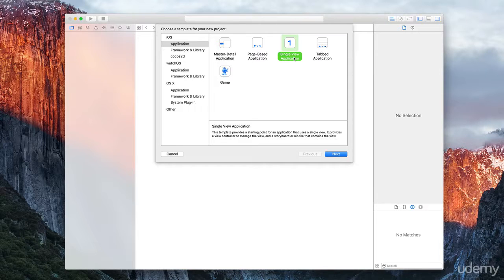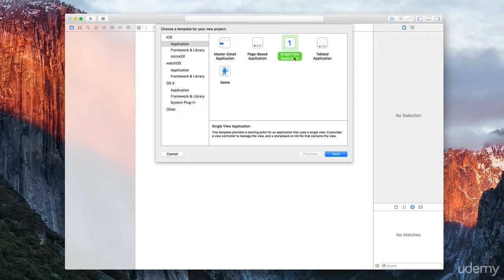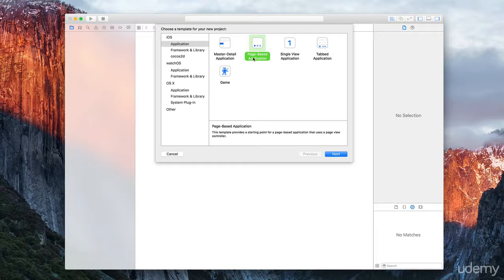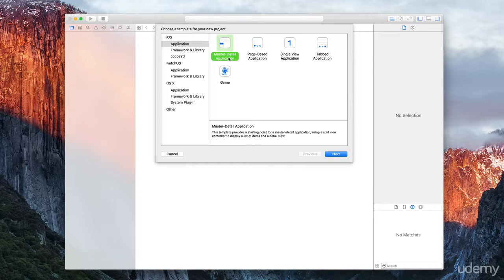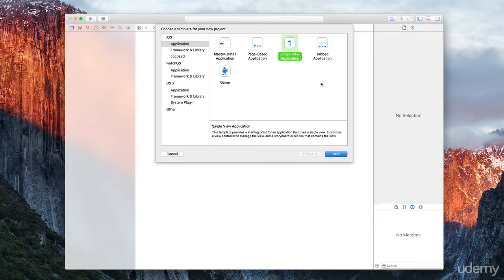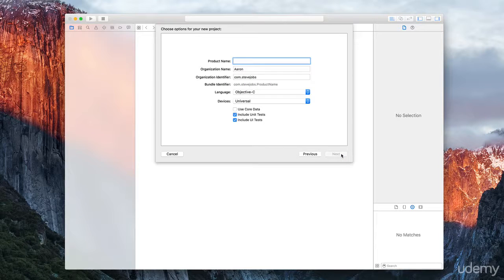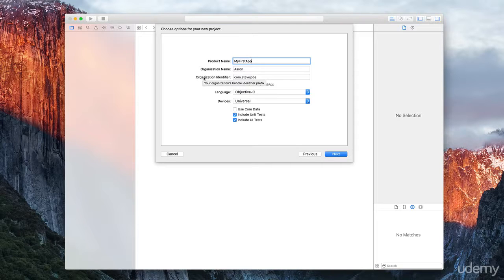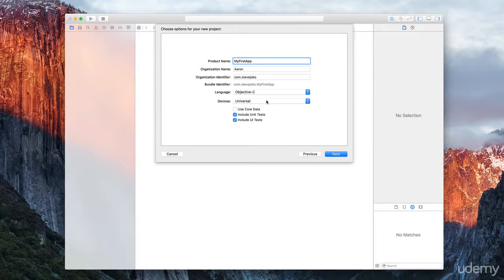07 Project Types What s Best For Me